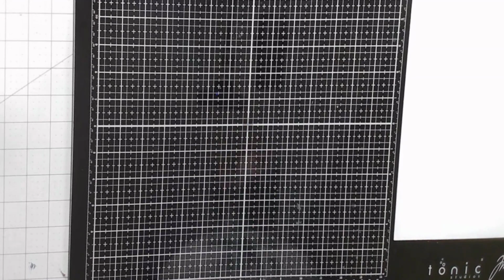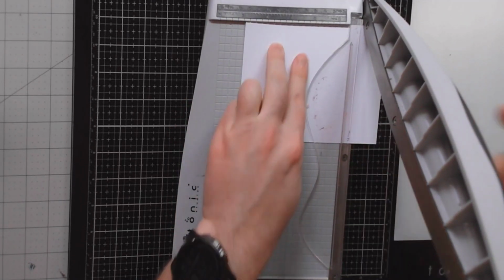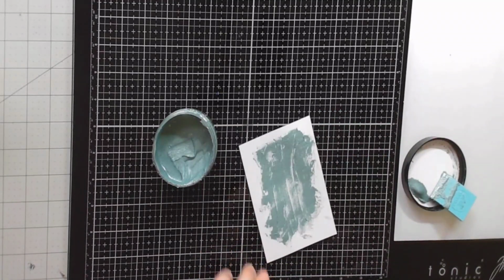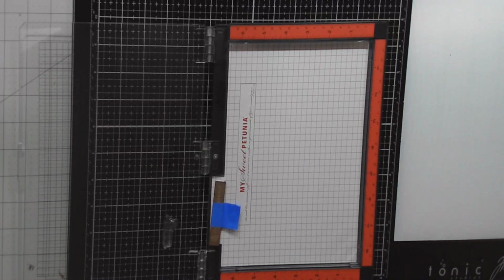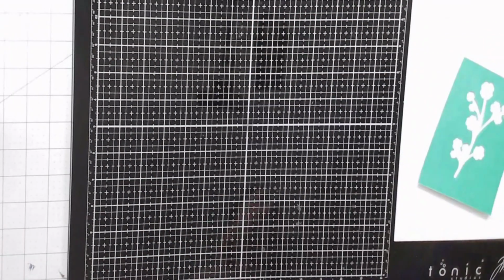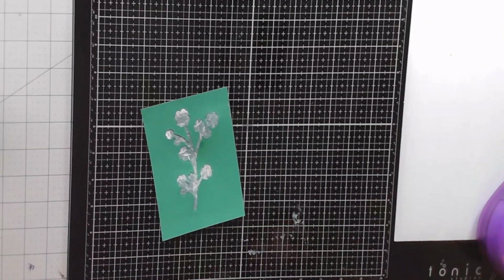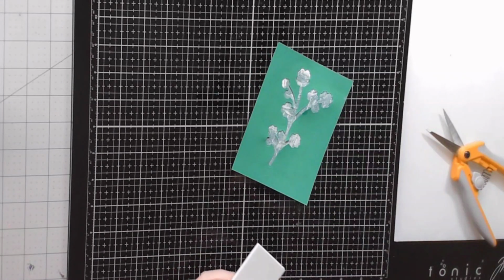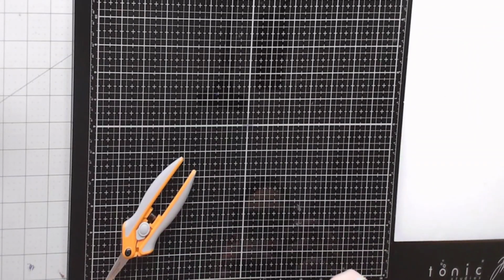Making a spring get well card by recycling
A fun use of some scraps I had into a fun get well card.

Buy Products